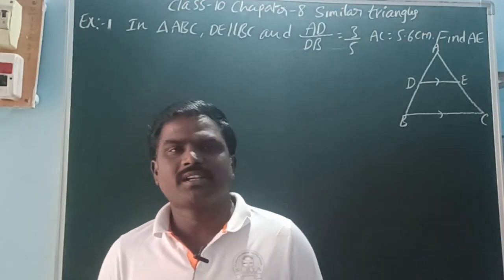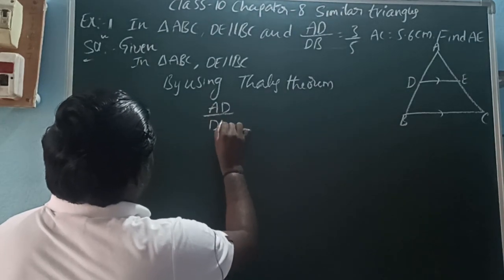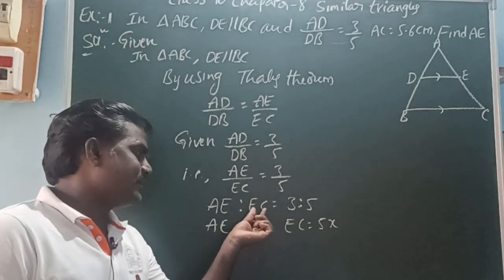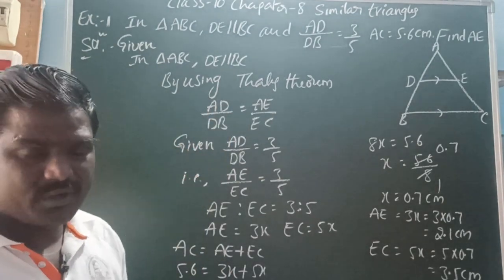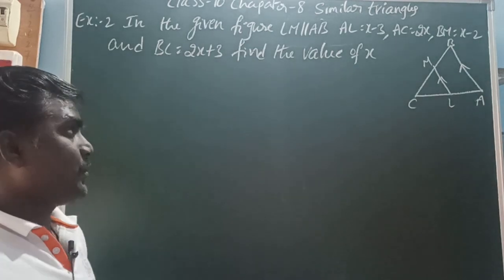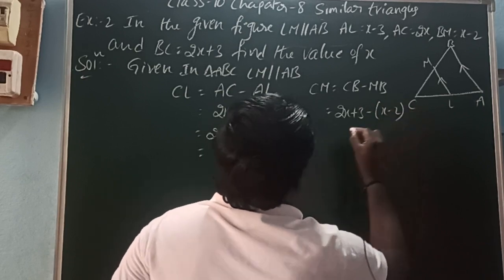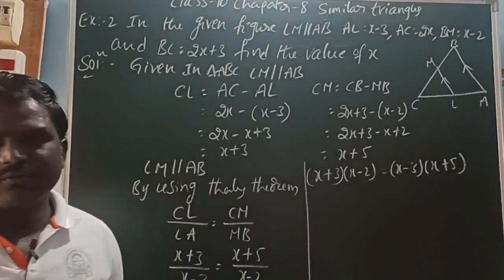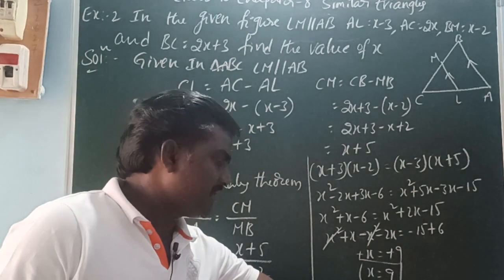Similar Triangles|Class10| chapter 8 |Examples 1and2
10thclass similar Triangles Examples 1and2
class 10 Maths chapter 8 similar Triangles Examples 1and2
Class 10 similar Triangles Examples 1and2
class 10th similar Triangles Examples 1and2
10th class maths chapter 8 similar Triangles Examples 1and2